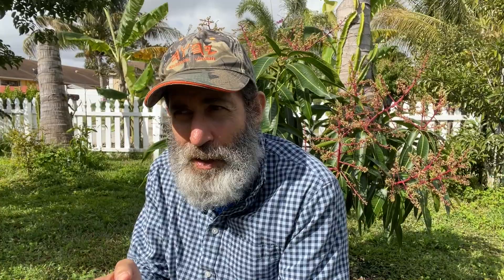What are the best mangos to grow for a small home Yard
Alex from Tropical Acres Farms answers a question about door-yard mangos. You can see his website at: